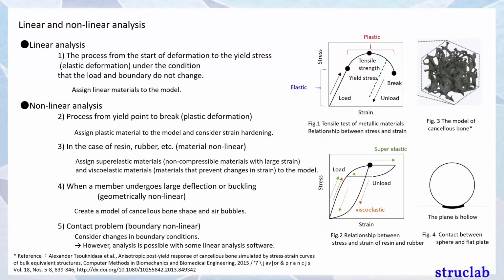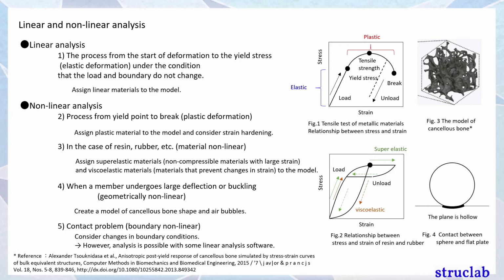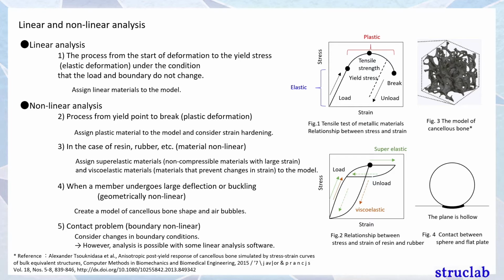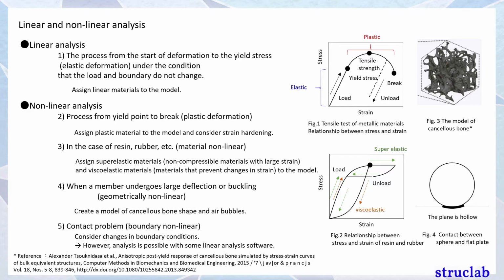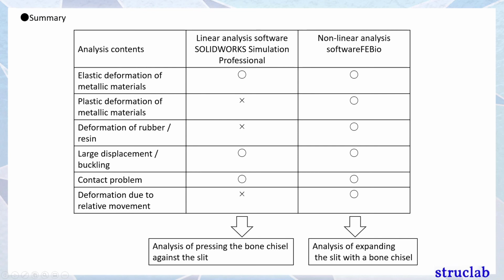FEM_5 ENGLISH:Liner and non-liner analysis :FEM (Finite Element Method)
5 min FEM
Liner and non-liner analysis :FEM (Finite Element Method)
English ver.
# FEM # dental implant Liner and non-liner analysis